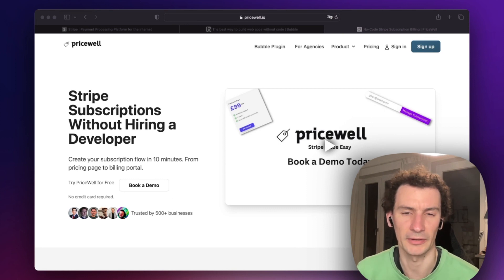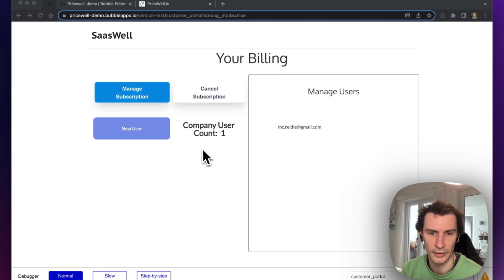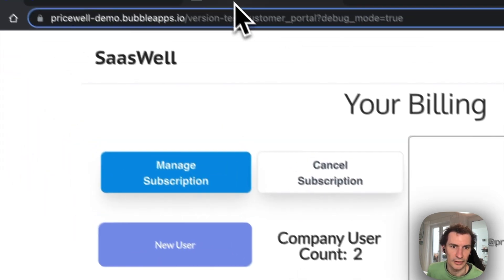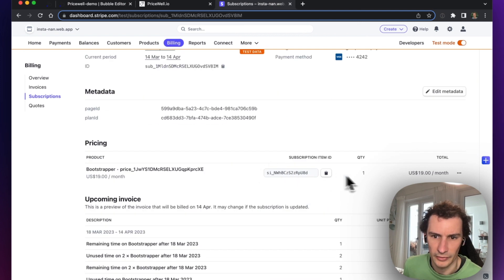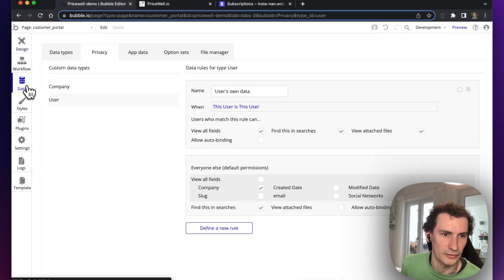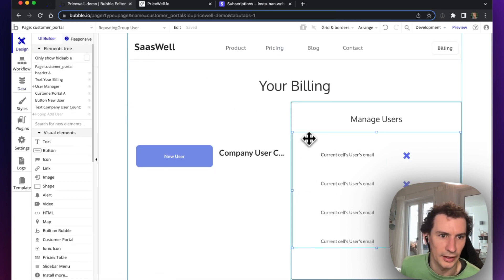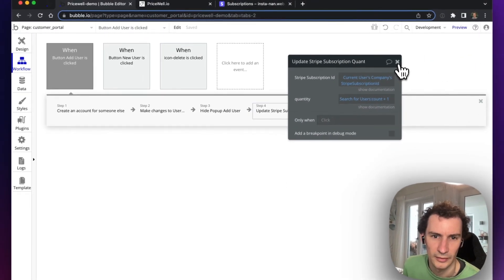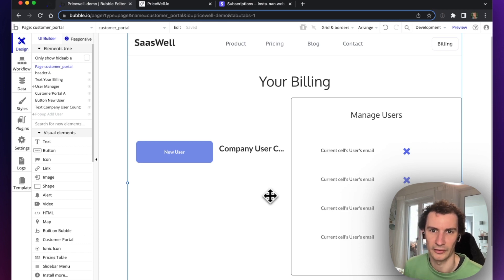Bubble Stripe Subscriptions for Teams (per user pricing)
Subscriptions for companies or teams can be complex to set up in Stripe and Bubble. In this video we explain how to set everything up (without webhooks) in 2 minutes with a simple Bubble plugin.

Before you start:

to get the basic setup. This video assumes you have a basic SaaS setup in Bubble already.